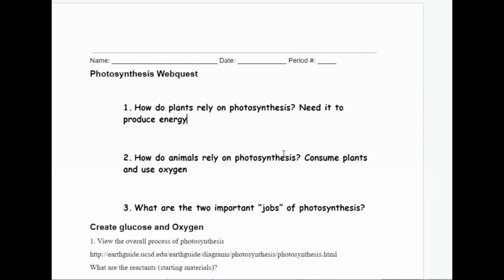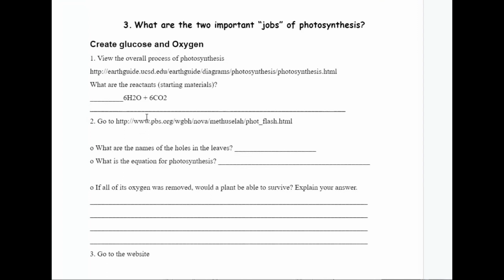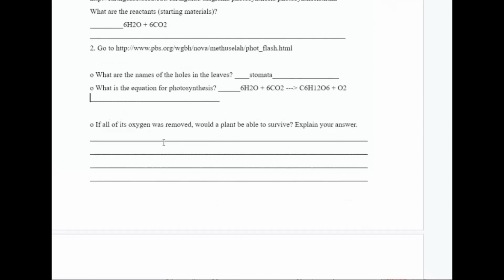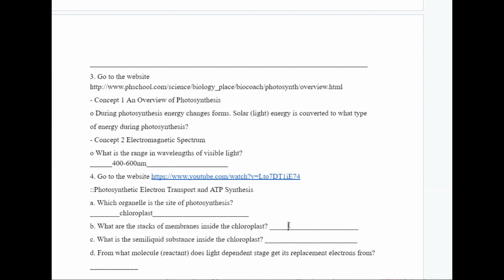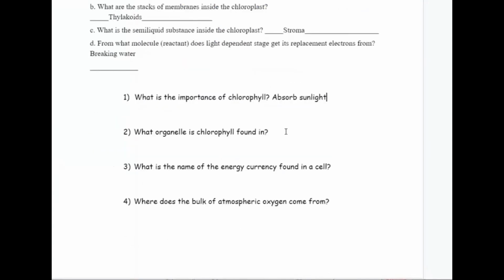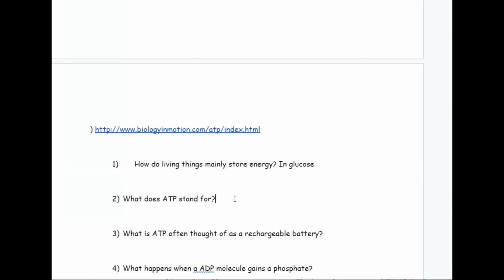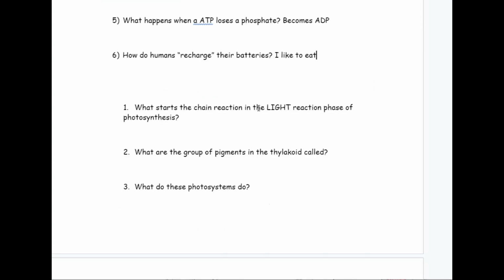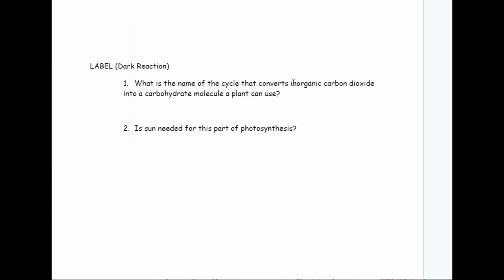Photosynthesis WebQuest w Mr. B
answers to WQ